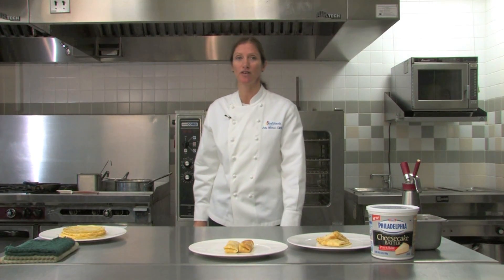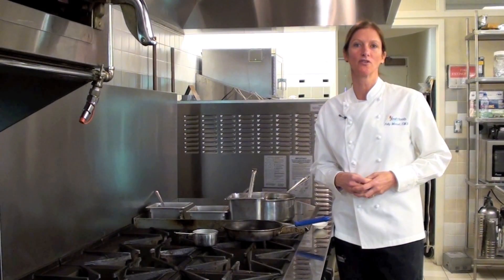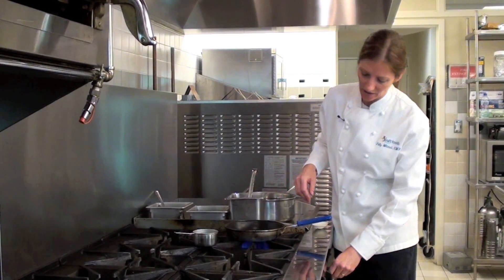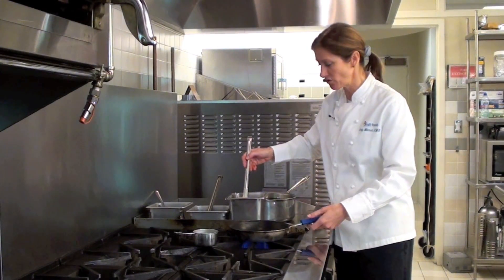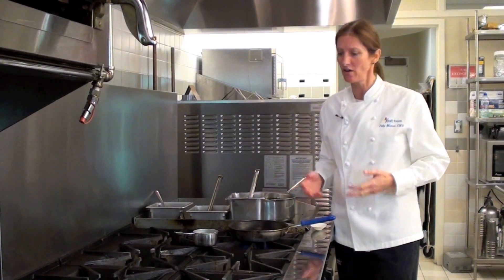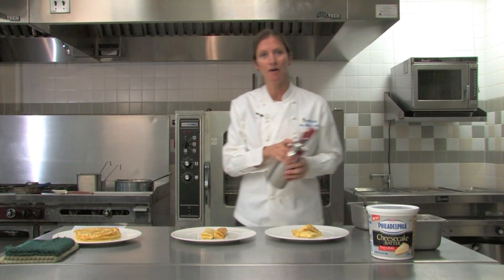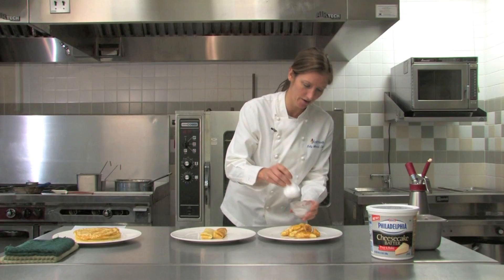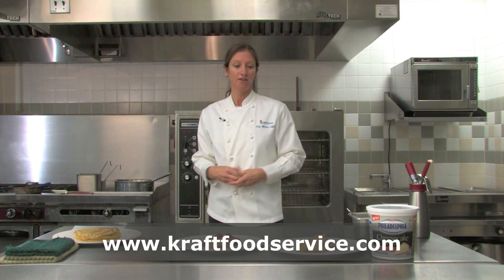How to Make Crêpes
Making crêpes is easy! Patty Mitchell, CMB, senior executive chef, Kraft Foodservice, shows you how in this quick video. Once you master the technique of making crêpes, use them for both sweet and savory dishes on your menu.